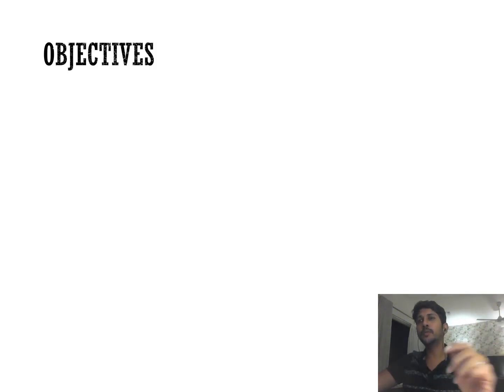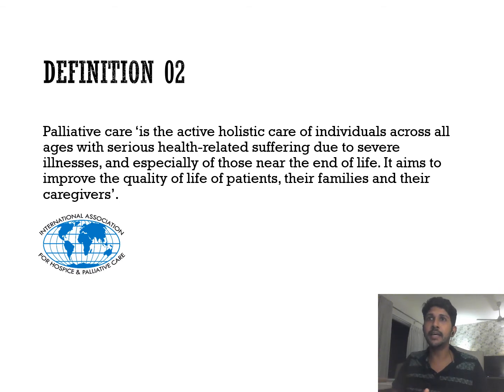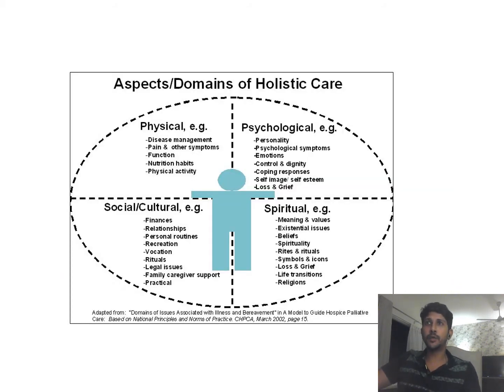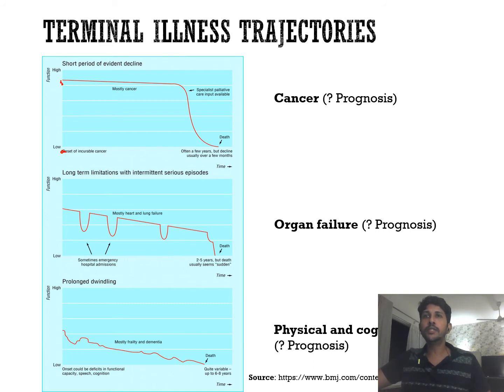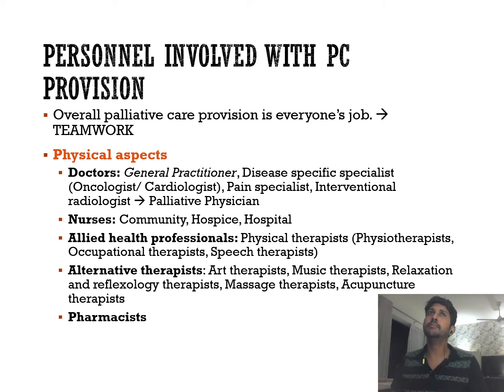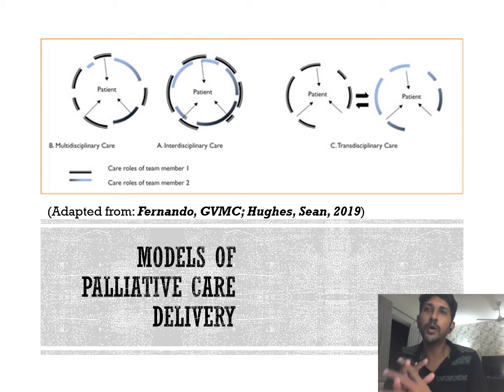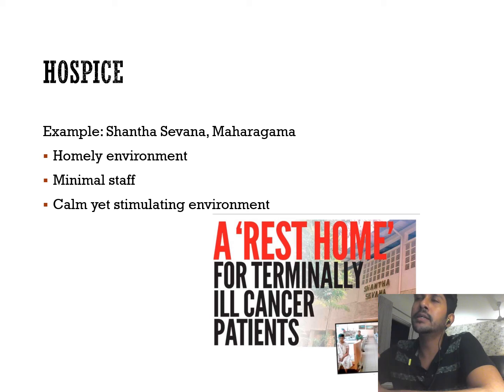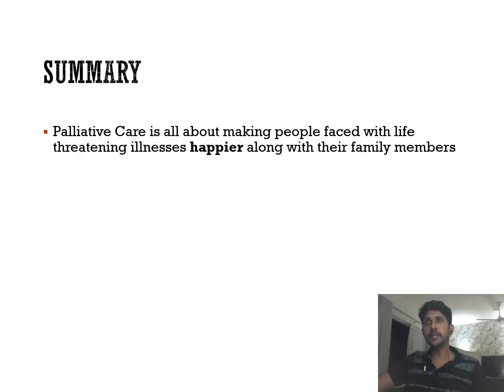Introducing Palliative Care - Dr Chamath Fernando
"Introducing Palliative Care" is a part of the "Palliative Care Lecture Series" - by Dr Chamath Fernando

Intended audience: Medical and Healthcare Students of Faculty of Medical Sciences and Faculty of Allied Health Sciences, University of Sri Jayewardenepura, Sri Lanka.

Timestamps:
00:00-03:04 Introduction and objectives
03:05-16:35 Etymology and definitions
16:36-24:59 Diseases potentially benefiting from palliative approach to care and epidemiology
25:00-31:23 History of pallitive care
31:24-33:45 Distinguishing between the terminology related to palliative care
33:46-44:18 Disease & Palliative Care Continuum and Varying Illness Trajectories
44:19-48:32 Symptom burden
48:33-50:00 Emergencies in palliative care
50:01-01:09:17 Personnel involved with palliative care delivery
01:09:18-01:15:04 Team approaches in palliative care
01:15:05-01:24:20 Settings where palliative care is delivered
01:24:21-01:32:32 Clinical decision-making regarding patients with impaired mental capacity
01:32:33-01:34:05 The cornerstone of palliative care - Clinical ethics
01:35:06-01:38:57 Summary and concluding remarks

Resource person:
Dr GVM Chamath Fernando
MBBS PgD-FM MCGP MRCGP [INT] DipPallMed (UK)
PhD Fellow (Palliative Care, UK)

Lecturer/ Hon. Generalist Palliative Care Physician
Department of Family Medicine, Faculty of Medical Sciences

Palliative Care Lead/ Coordinator
National Centre for Primary Care and Allergy Research (NCPCAR)

University of Sri Jayewardenepura, Sri Lanka

PHC Young Leader
World Health Organization (WHO)